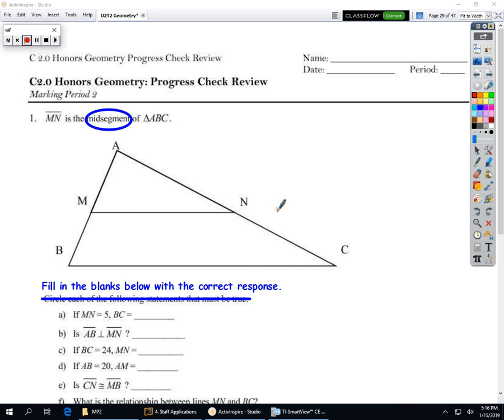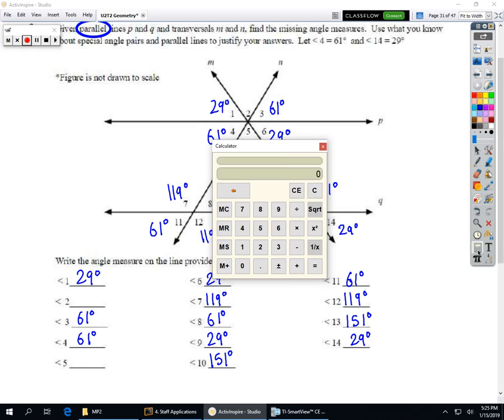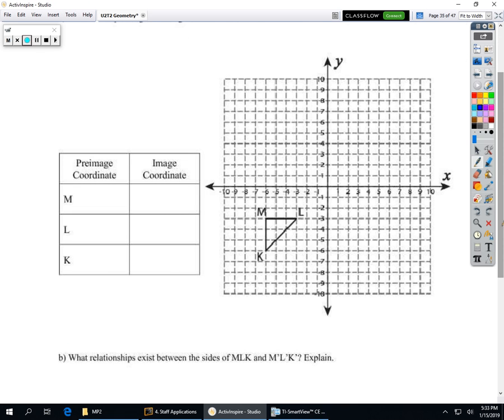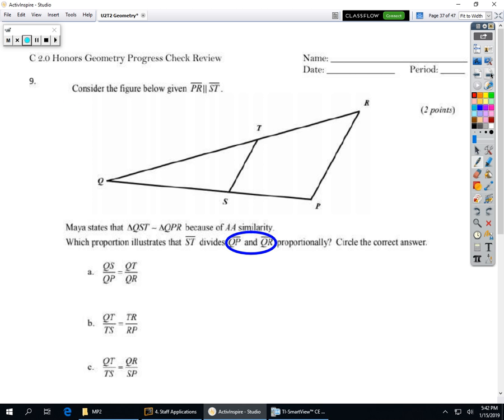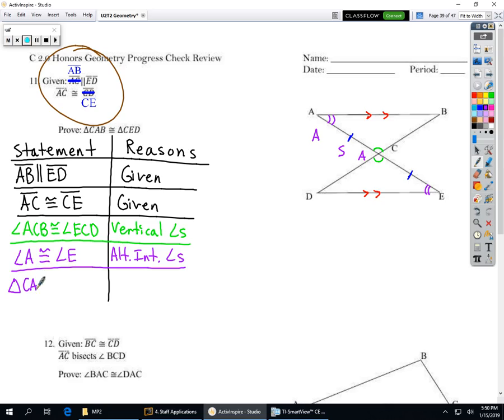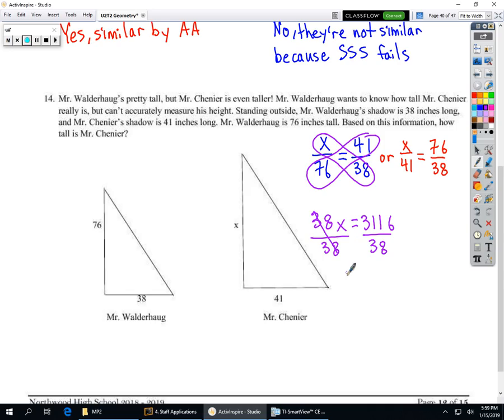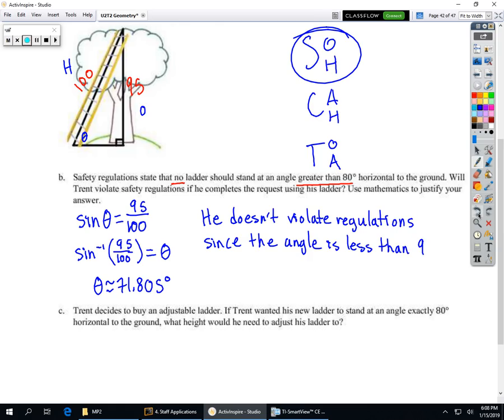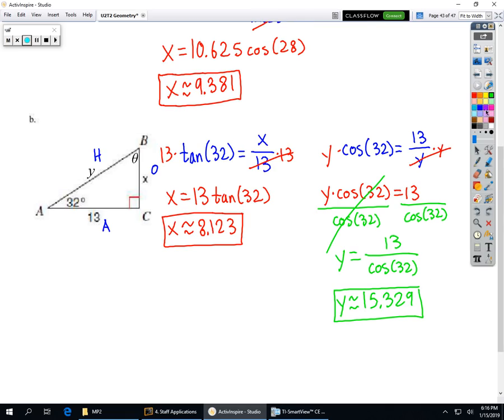Hon Geo MP2 PC Review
Do not watch the whole thing from start to finish! Just skip to the parts you need explaining on!